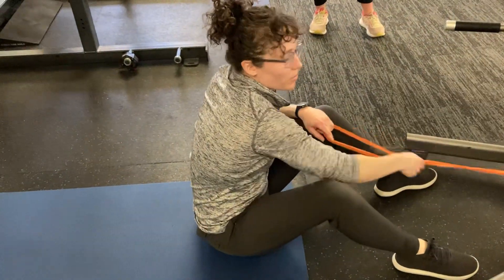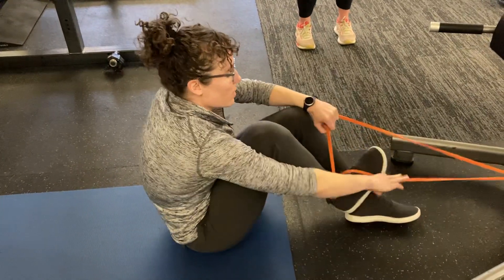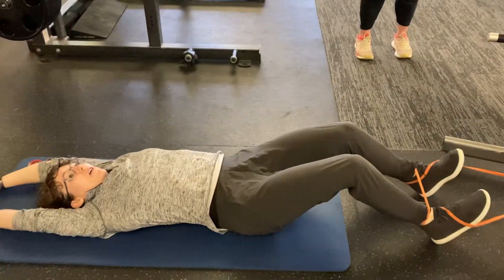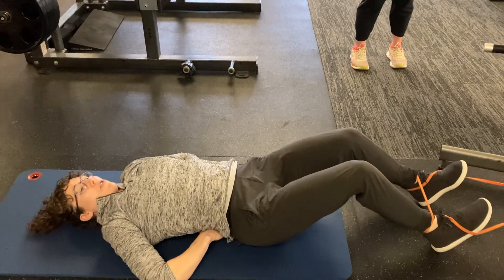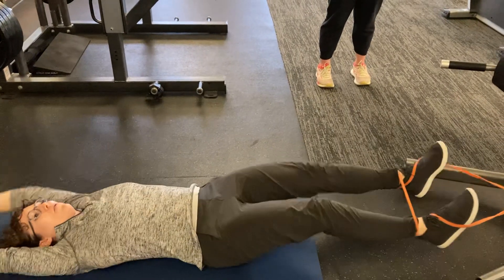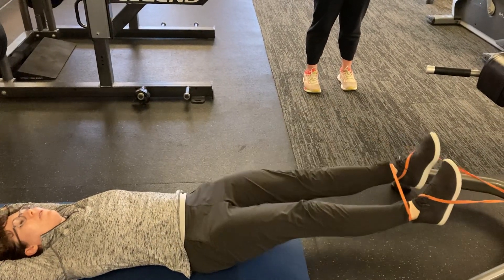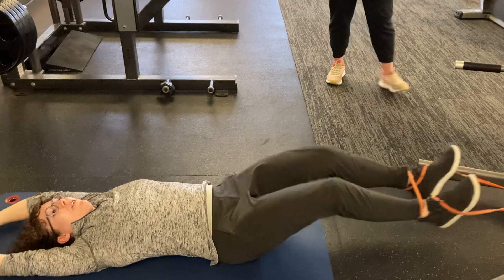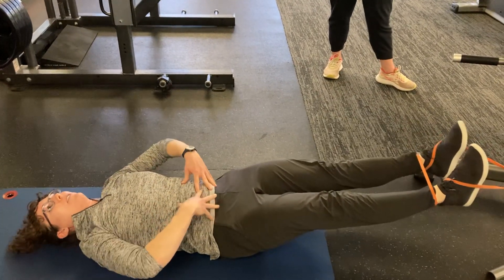Banded tuck ups